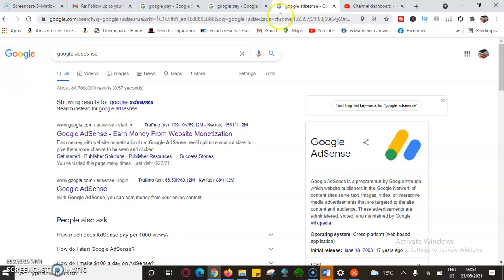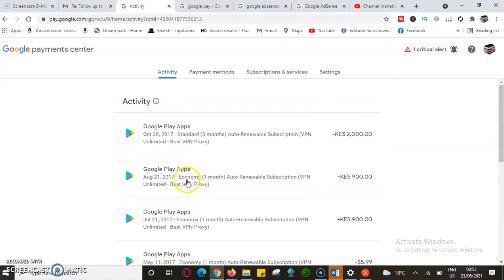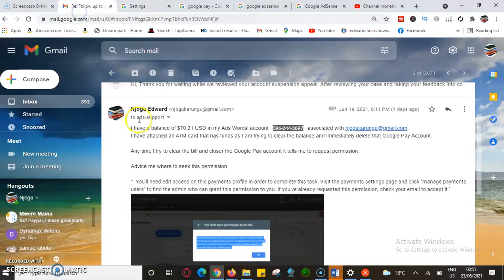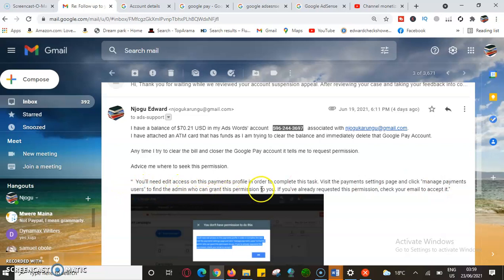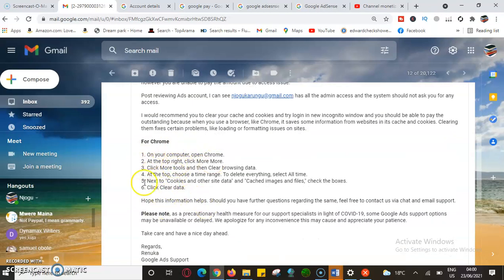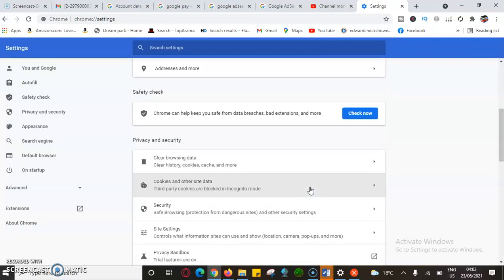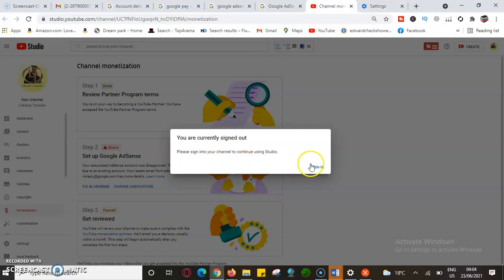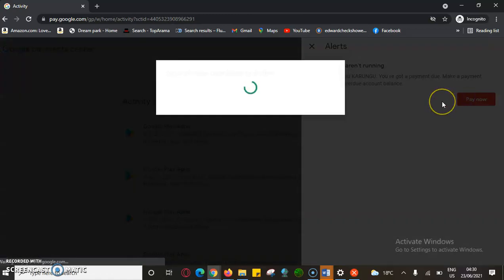How To Close Google Payment Center Account || Closing Google Pay Account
How To Close Google Payment Center Account, close google pay account, payments google com account, if i delete my google pay account what will happen, how to turn off google pay on android, how to remove bank account from google pay, pay google com settings, google payment method, how to deactivate google pay account when phone is lost

Google Pay Account is the platform that all google services and subscriptions are found.
In the Google pay platform, you are able to find all active and expired subscriptions.
In this case, we had an active Google AdWords campaign going on that had halted since it had a  70.21 USD balance. We had to clear the debt in google ad words then close the AdWords campaign that had been paused due to surpassing the debt limit for us to qualify to close our google pay account

For Endorsement/Queries
 After your friend signs up and receives a total of 1000.00 USD, you both earn a 25.00 USD reward.